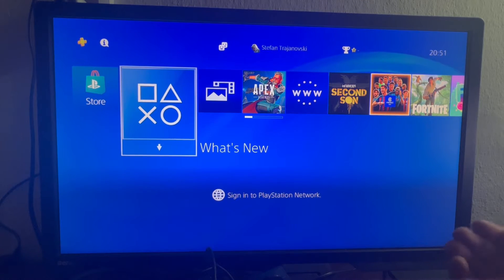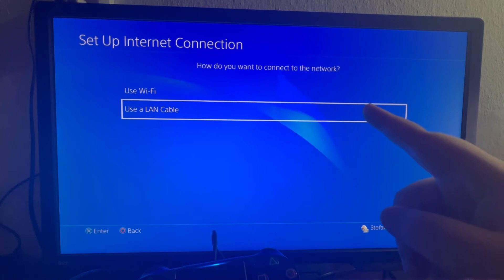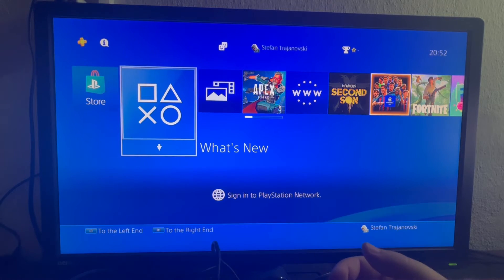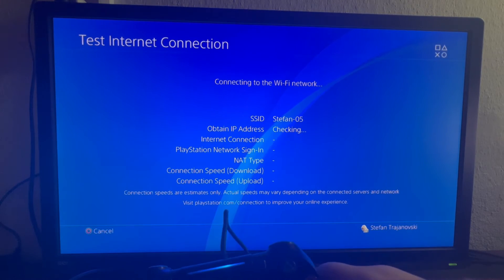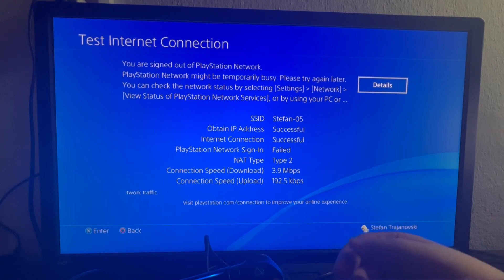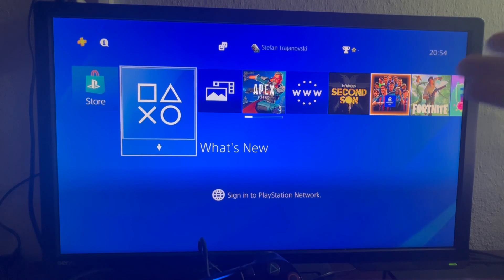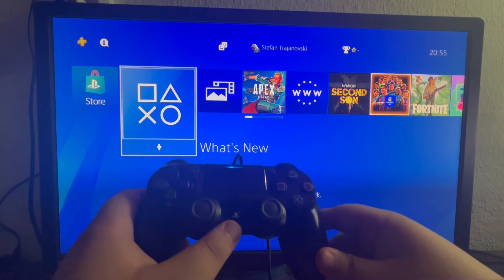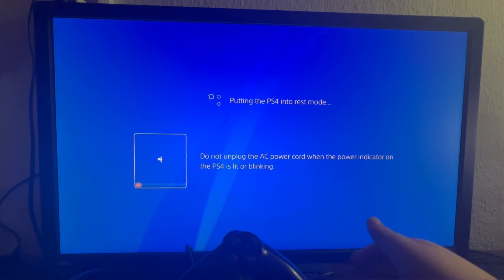How To Download Games Faster On PS4 - Full Guide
We show you how to download games faster on ps4 and how to get faster internet on ps4 in this video.

GuideRealm